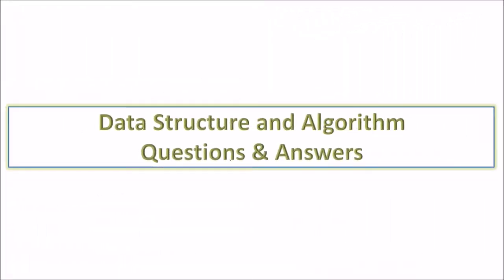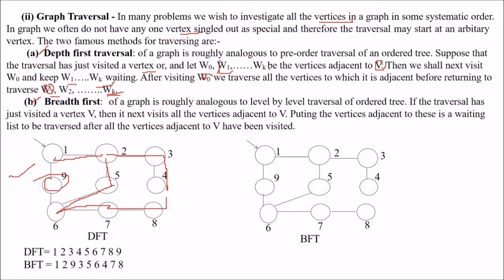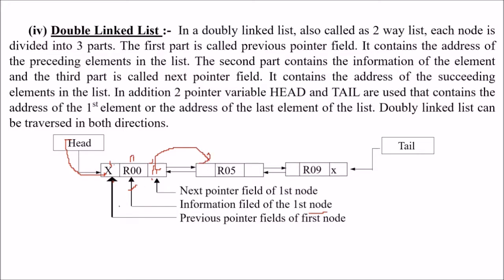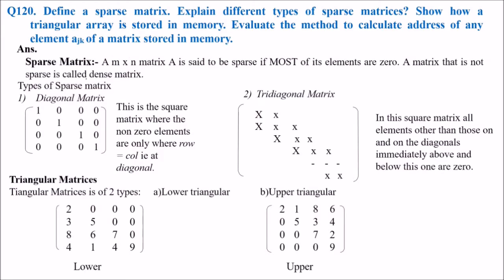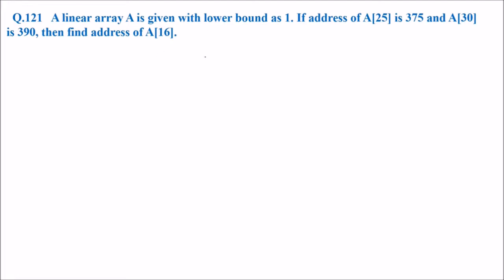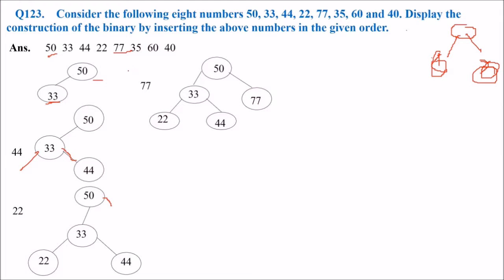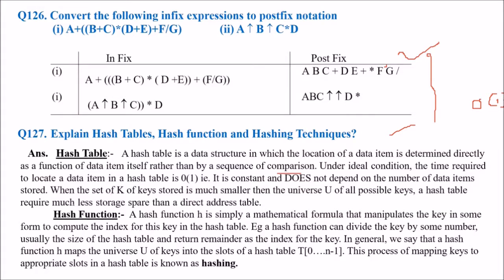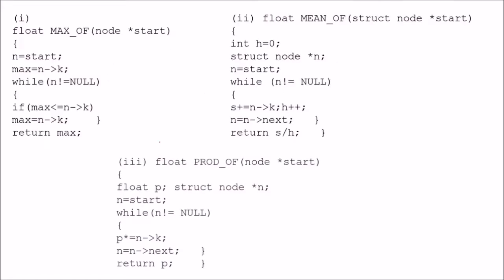Data Structure and Algorithm Questions Answers | DSA Important Questions | DSA Q&A Part 10